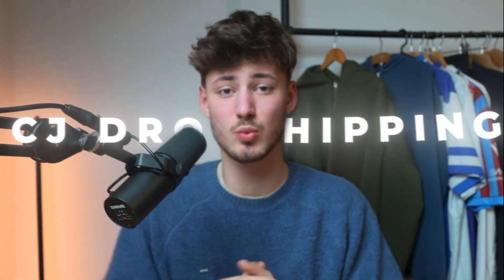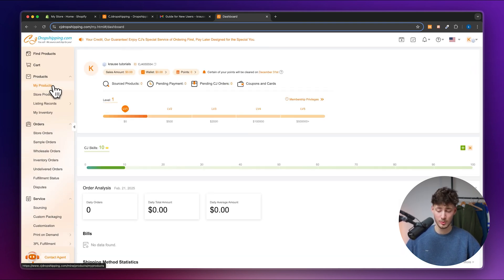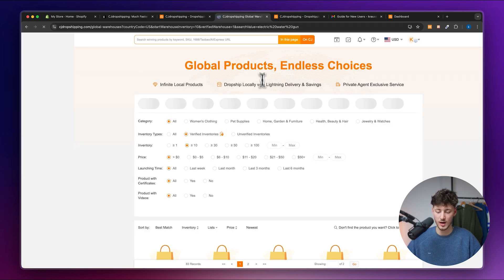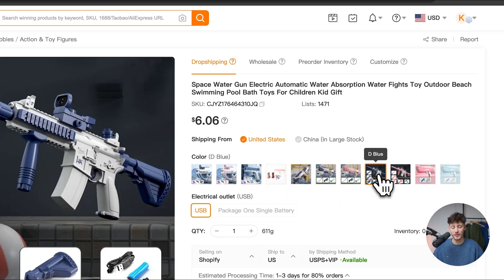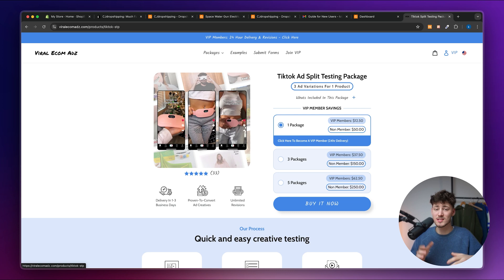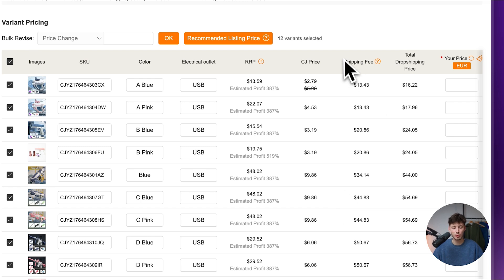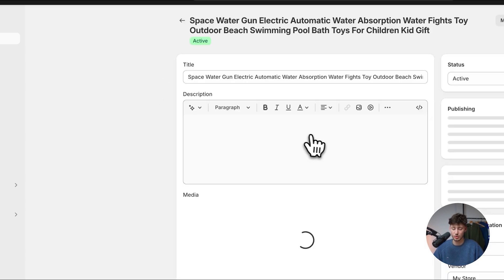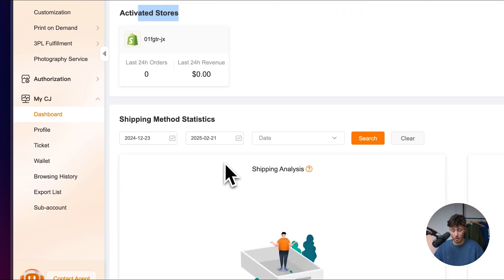How To Use CJDropshipping on Shopify (Tutorial For Beginners 2026)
Discover the efficient way to integrate and maximize the benefits of using CJDropshipping on your Shopify store in this 2026 updated tutorial.